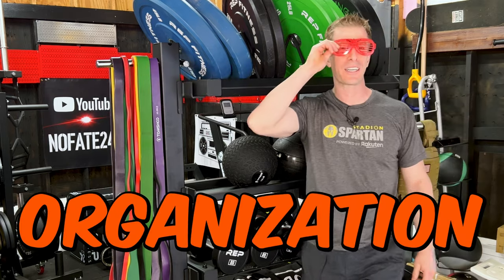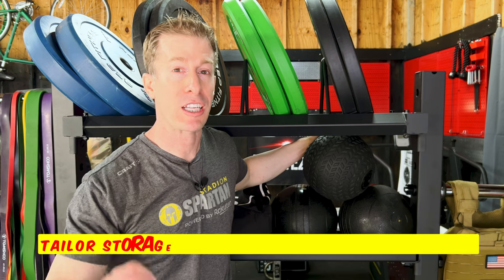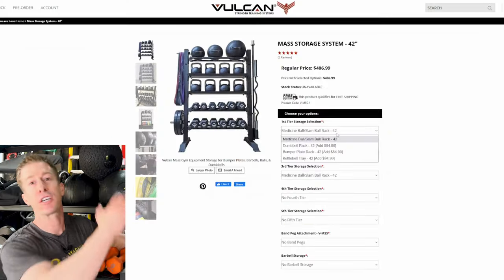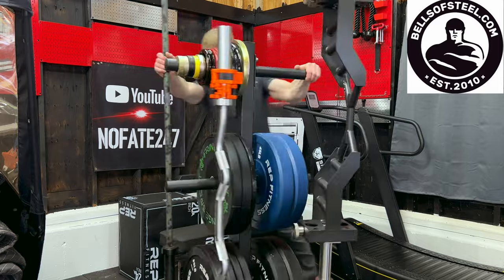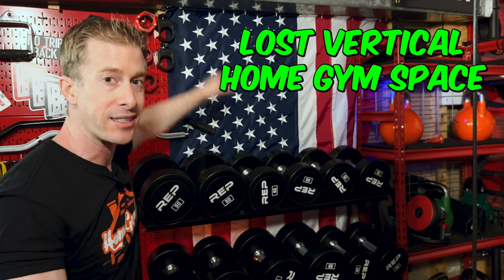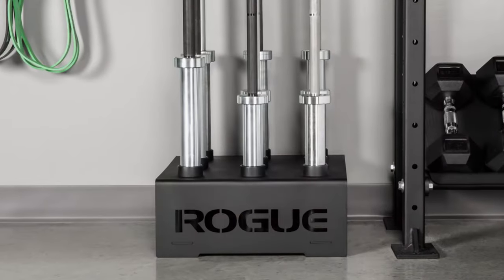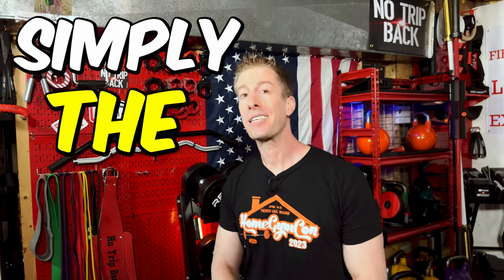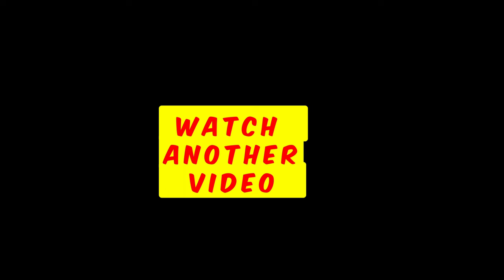Home Gym Storage No One is Talking About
No one DARES cover this topic, what’s the best storage for your home gym needs; Plates, barbells, Weight plates, slam balls, sand bags, rack attachments or just your weight lifting belt. Storage Solutions for your home gym will 100% lead to more effective workouts and gains!

The Best Home Gym Storage Options of 2024
Specifications for Mass Storage:
Provides up to 37" of usable storage space per each shelf (dumbbell, kettlebell, bumper plate, and med/slam ball)
Uprights are constructed of 3" x 3" - 11 gauge steel
Does not need to be bolted to the floor but can be bolted to the floor if desired
Bumper Plate Rack: Equipped with divider supports that prevent sagging when loaded as well as keeping plates from dropping through the rack rails if improperly placed on the rack. Provides up to 35.5" of storage space for bumper plates
Dumbbell Rack: Made from 7 gauge steel and lined with rubber. The dumbbell rack has a slight angle to allow easy placement of the dumbbells. The dumbbell rack can hold any dumbbell from 5 lb and heavier that has a handle no more than 6.5" in length. Three Dumbbell Racks provide enough storage space for a Vulcan Elite Hex/Round or Vulcan Pro Hex 5 lb. to 50 lb. set and still allow for two racks (kettlebell racks and or Med-ball racks) within the V-MSS. The dumbbell rack provides up to 37" of usable storage space.
Med Ball/Slam Ball Rack: Made from 2.5 mm thickness steel tubing. The Med Ball storage is made for the storage of slam balls and medicine balls only.
Mass storage can also be used as an add on to a Vulcan Power rack or Elite Rig
Please Note. The selection of certain combinations of shelving may not allow space for a 5th shelving unit.
Barbell Storage: Attaches at the bottom of the unit on either side of the storage rack at approximately 6" above the floor.
Weight Plate Storage: Provides approximately 8.5" of storage
Band Storage: Provides approximately 8" of storage space
Dimensions: Length: 48.5" Width: 28" Height: 69.5"
Measurements are approximations and may vary slightly
Equipment shown is not included in the rack
Made in USA: No
This item ships via Freight
Storage for CrossFit Gyms, High School & College Gyms, & Garage Gym